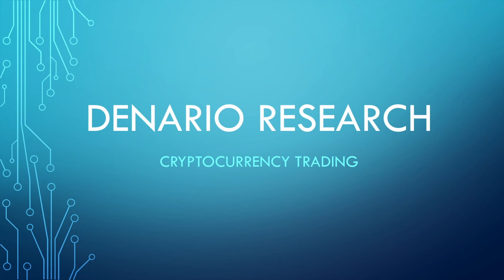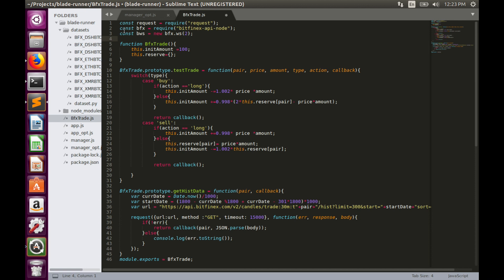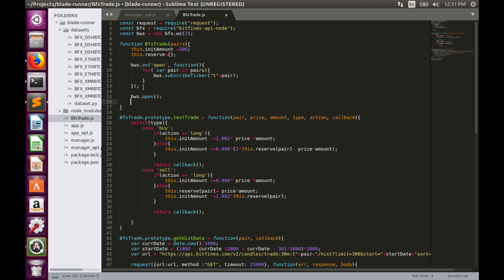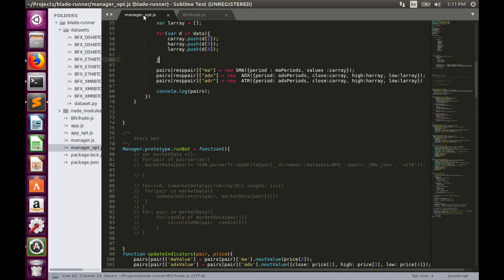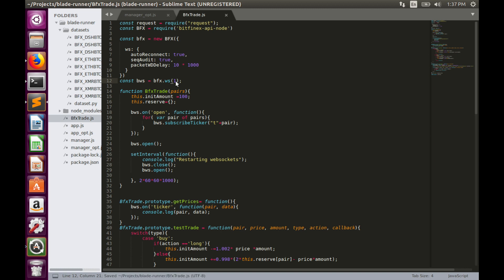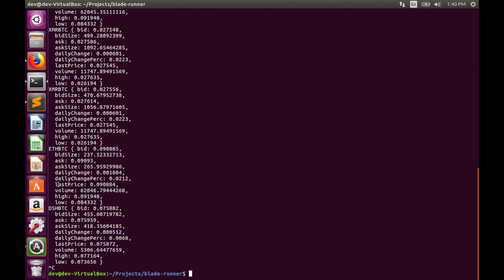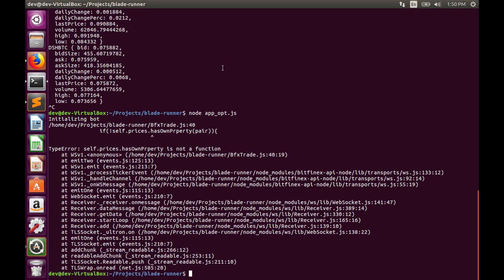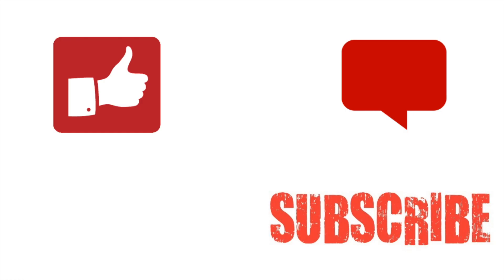Bitfinex websockets | How to create a cryptocurrency trading bot? - Part 16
Denario Research is launching video tutorial series dedicated to cryptocurrency algorithmic trading. These would practical tutorials where I will show you how to build own trading bot.

In this video we will continue improve blade runner trading bot. I will show you how to use Bitfinex websockets to receive live ticker data. This data is required to update technical indicators and find trade opportunities.

Bitfinex has rich API. Requests can be made through GTTP GET and POST methods or websockets. Last is much faster and less resource consuming method of data requesting.

BTC   1LWLpqLRy9hMiU7EGzNi8bLFyNfegJFU3B
ETH   0xa5b4ee7eb7444688aacd98099223ebd08f0cbde7
LTC    LcsMgPRoV4KiybZRRfM66cy7S5kbbgqwZX
USDT 19ZbKVRTSvAikYXVRHdNicjQga3FiMr5hd